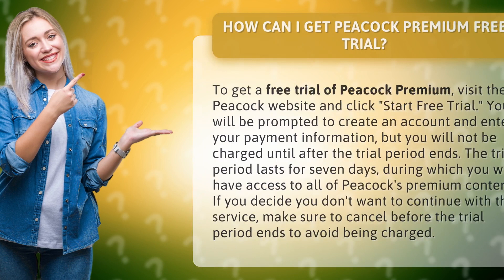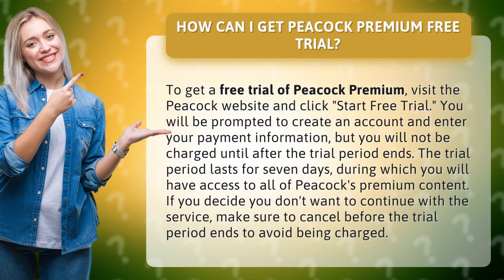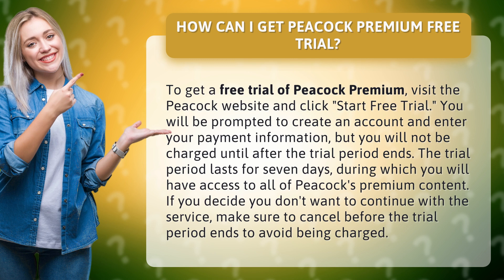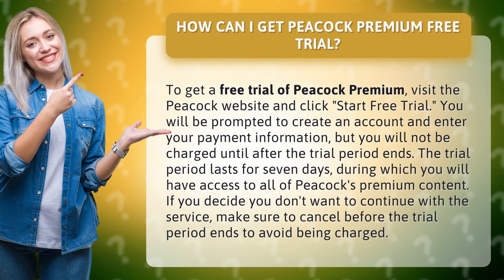How can I get Peacock Premium free trial?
Unlock a World of Premium Entertainment for FREE with Peacock! Discover how to score a 7-day Peacock Premium free trial in this must-see video guide. From blockbuster movies to binge-worthy TV shows, you'll get access to all the exclusive content without paying a dime! Don't miss out on this limited-time offer - click 'Start Free Trial' now and start streaming your favorite shows today!